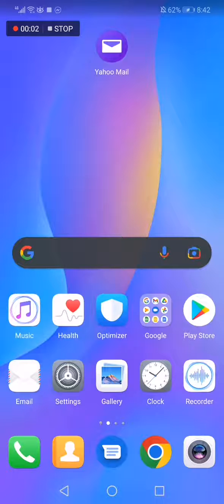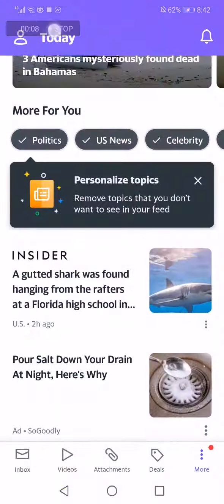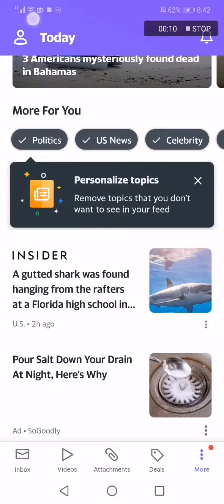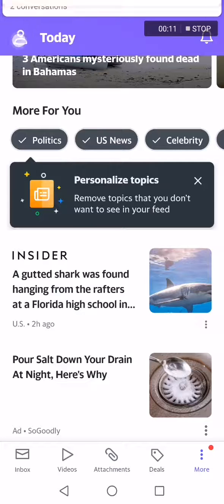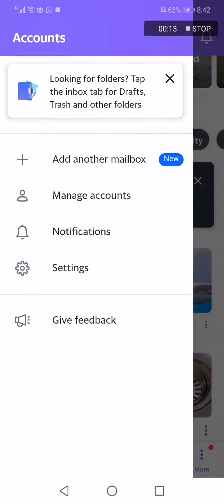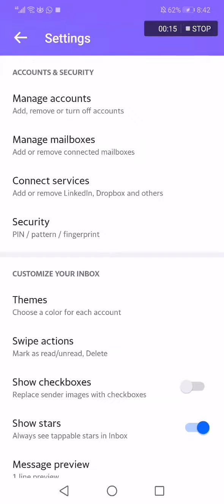How To Enable Account Key on Yahoo Mail Mobile Phone App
My idols on YouTube:
Mike Vestil
Ali Abdaal
biaheza
Kevin David
Incognito Money
Sara Finance
Everyday Money
Channel Makers
Vidiq
SuperHumans Life